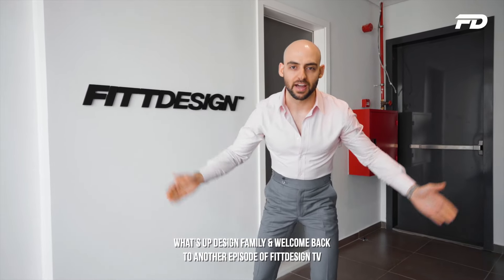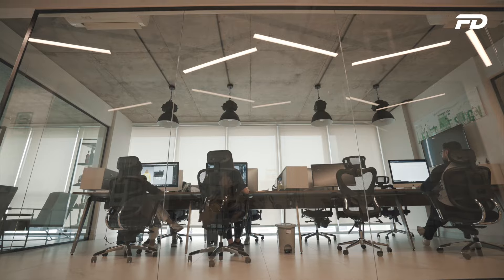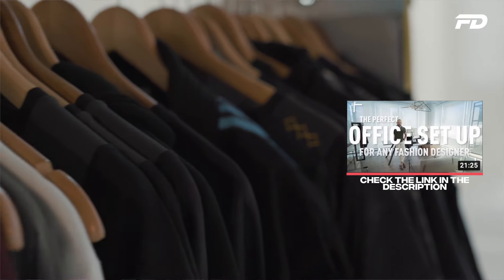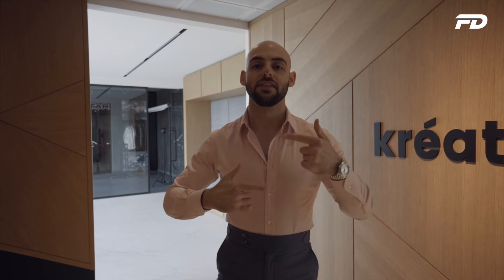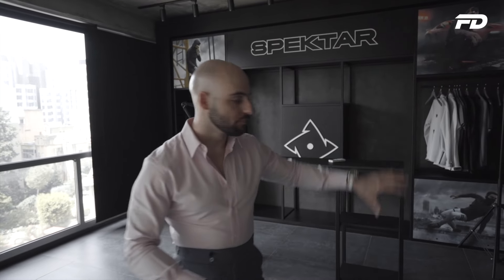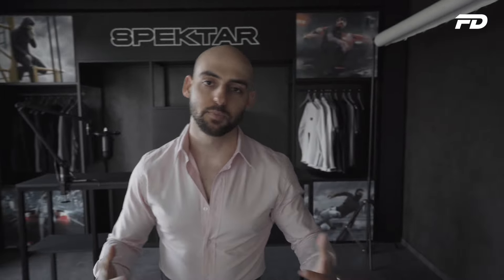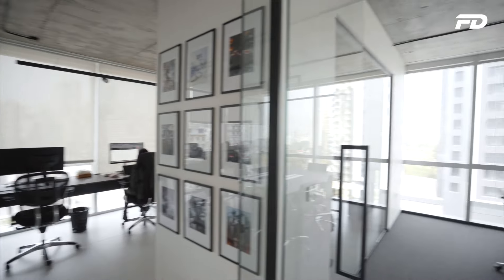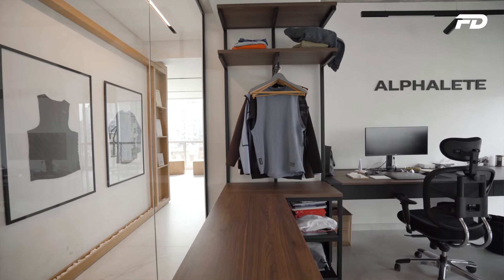The Worlds Greatest Fashion Design Office Revealed (FittDesign 2022)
Take a peak into the worlds number one digital fashion design agency. 3 years after the reveal of our first office, we've expanded into our new space and invite you to join us for the grand reveal.

Let us help you design, prototype, manufacture and sell an apparel brand that is worthy of your unique vision